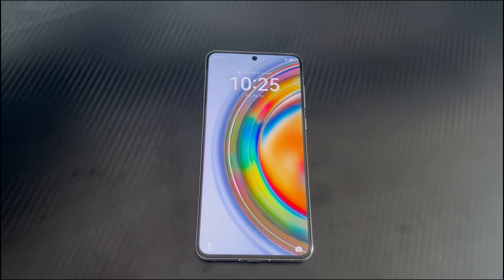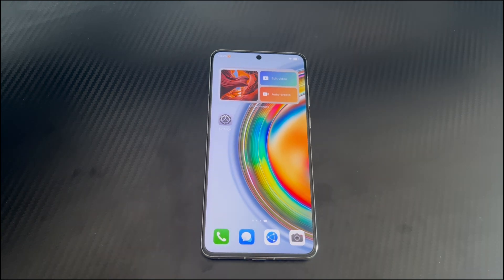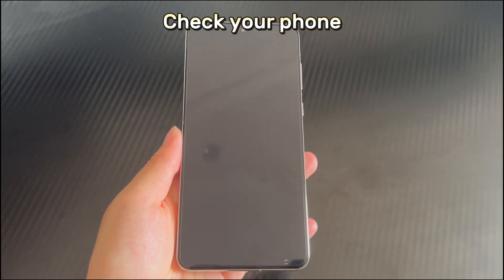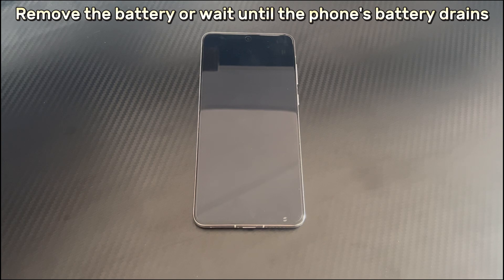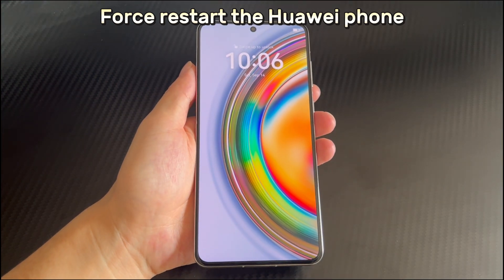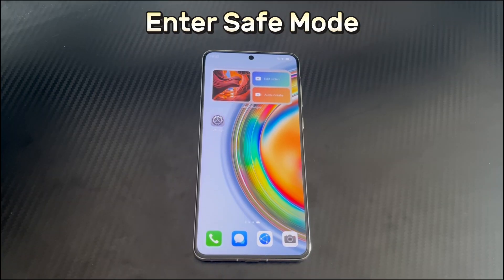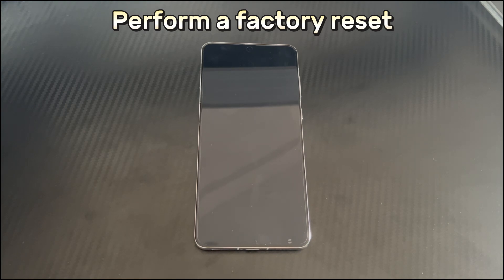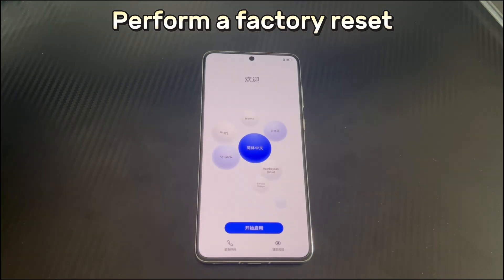How to Fix Huawei Phone Screen Flickering? 8 Ways to Stop the Screen from Flickering Quickly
Today's video will explain Huawei phone screen flickering. It's not only annoying to find that the screen flickers when you are using your Huawei phone normally, because it affects your experience of using Huawei phone. Don't worry, you are not the only one who encounters the problem of Huawei phone screen keeps flickering.
We have studied the potential reasons for Huawei phone display flickering, and some of them are as follows: 1. Software problem: Huawei phone screen glitching may be caused by software problems. Screen flickering is prone to occur when you run an outdated operating system on your device. 2. Physical damage: Physical damage may also be the culprit, for example: the phone falls from a height, the phone is soaked in water and causes a short circuit, which may be the cause of Huawei phone screen blinking. 3. The loose connection between the phone and the screen causes Huawei phone screen keeps flickering.
Now let's learn more about how to fix Huawei phone screen flickering. In today's video, we have listed 8 free solutions. Please try these methods one by one with me, I believe it will help you solve your problem.

01:36 Check your phone
01:58 Turn off the automatic highlight setting
02:37 Turn off the automatic highlight setting
03:12 Force restart the Huawei phone
03:53 Check for system updates
04:37 Enter Safe Mode
05:33 Perform a factory reset
06:48 Seek help from Huawei after-sales